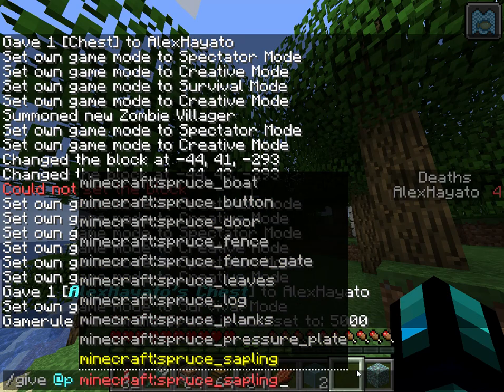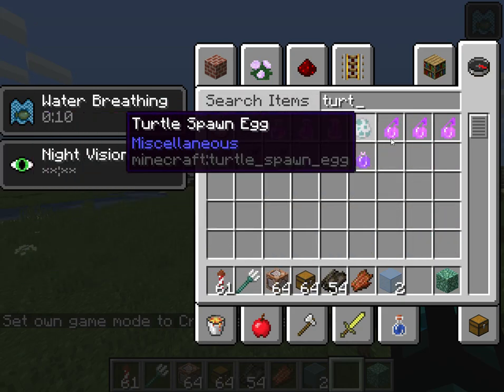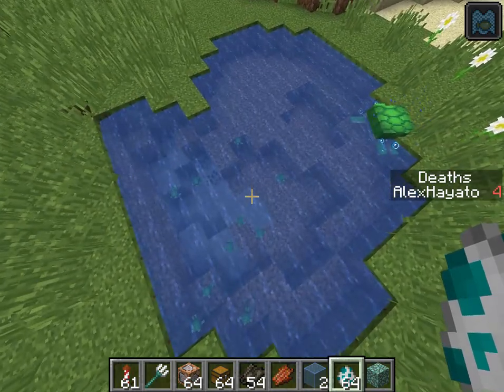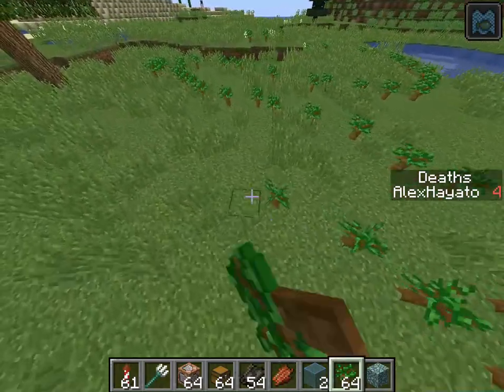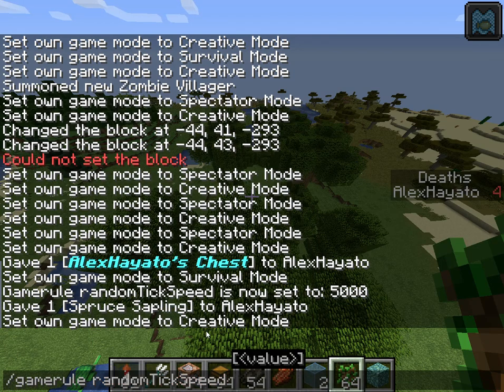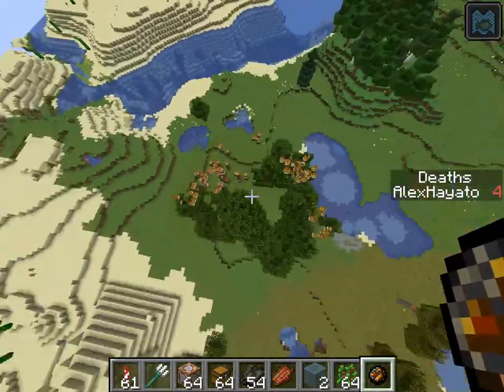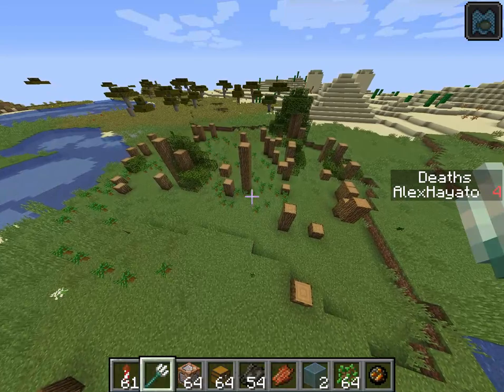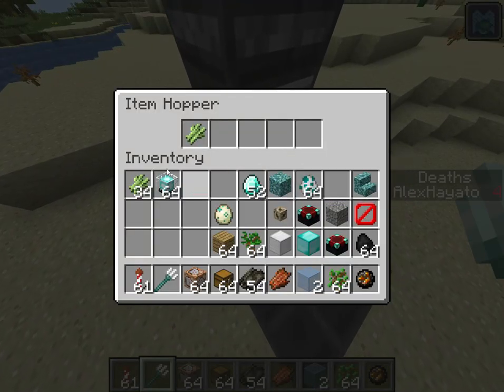The gamerule RandomTickSpeed command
This is literally my second video on the channel
don't judge me..